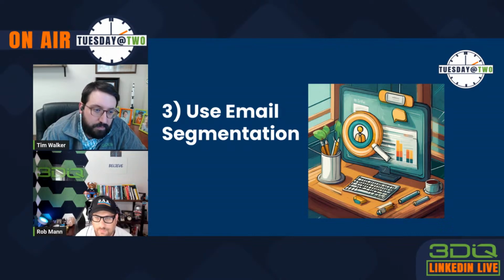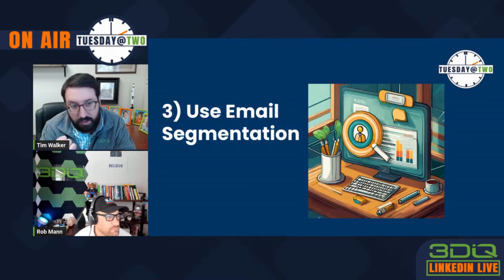Tuesday@Two - B2B Email Marketing in Bullhorn!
Tim and Rob Chat about email marketing and how you can help automate things in Bullhorn, and even start marketing talent to them!